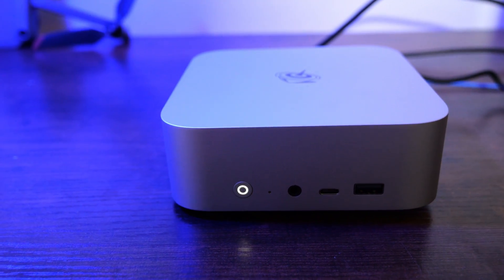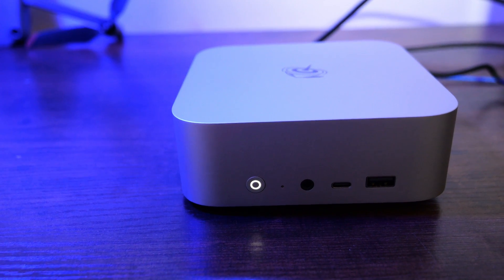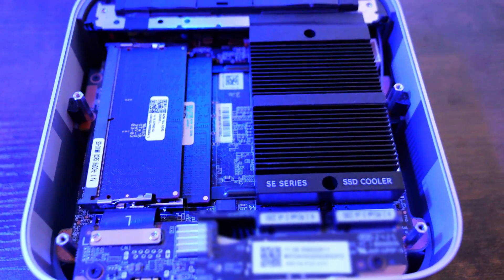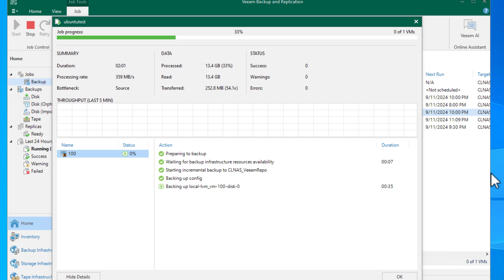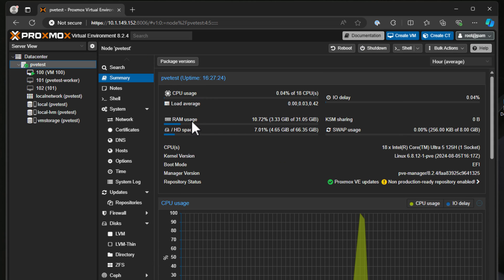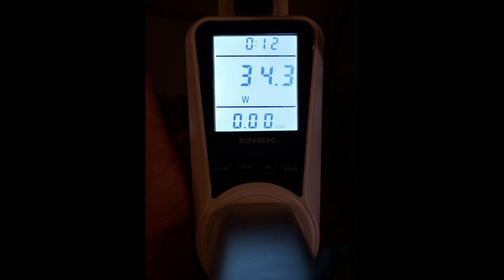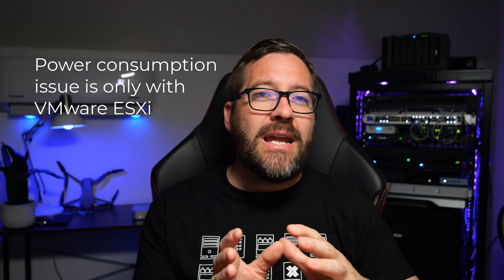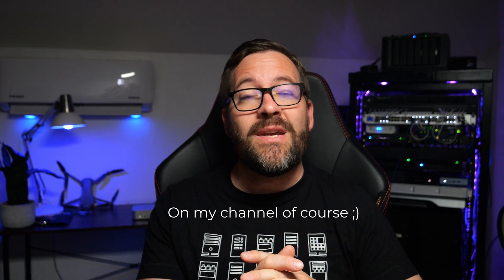Beelink SEi14 Mini PC Review with Core Ultra Processor // MS-A1 Giveaway Winner announced!!!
We take a look at a really great mini PC with a lot of options and nice hardware, the Beelink SEi14. I look at it in the context of running it as a home lab server, using VMware ESXi and Proxmox. I find an interesting anomaly in running VMware ESXi vs Proxmox in terms of power draw on this mini PC. Also, exciting stuff! We are picking the winner of the Minisforum MS-A1 on this video, so be sure to tune in if you commented on the last video for the "Perfect Home Lab in 2024".

Asus 14 Nuc Pro
GMKtec Mini PC Gaming, M7 Pro
Beelink Intel Mini PC SEI14
MINISFORUM MS-01 Workstation Core i9-13900H
Minisforum NAB6 Lite

Introduction to the Beelink SEi14 mini PC - 0:00
Reminder about announcing the winner of the MS-A1! 0:45
Specs of the Beelink SEi14 mini PC - 1:00
Build quality and look around the mini PC - 2:00
Port configuration on the back of the device - 2:18
Getting access to the internals on the Beelink SEi14 - 2:32
Mesh screen protects from dust build up - 2:50
Getting access to M.2 slots and RAM and heat sink - 3:09
Loading hypervisors on the Beelink SEi14 -
The value add to being able to run multiple hypervisors - 4:00
Intel Core Ultra 5 125H hybrid processor - 4:44
Need to add boot parameter to install VMware ESXi - 4:51
installing Proxmox on the Beelink SEi14 mini PC - 5:16
A quick note about Veeam Backup & Replication Proxmox backup - 5:34
Looking at Proxmox web UI and the VMs running and CPU summary - 5:50
Looking at the CPU specs in VMware ESXi - 7:49
Power consumption comparison, ESXi is double Proxmox at Idle! 9:22
Full load power around 75 watts on both hypervisors - 10:02
Pros of the Beelink SEi14 - 10:28
Cons of the Beelink SEi14 - 10:50
Wrapping up thoughts on the Beelink SEi14 - 11:17
Picking the winner of the Minisforum MS-A1! - 11:33
Concluding thoughts - 12:23